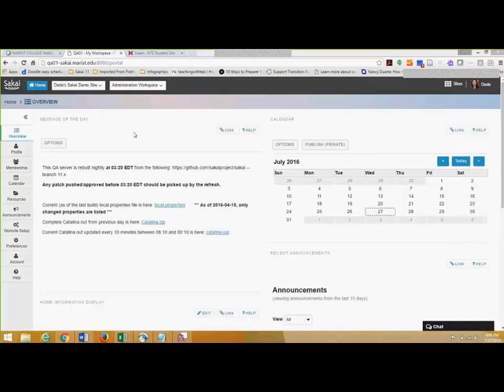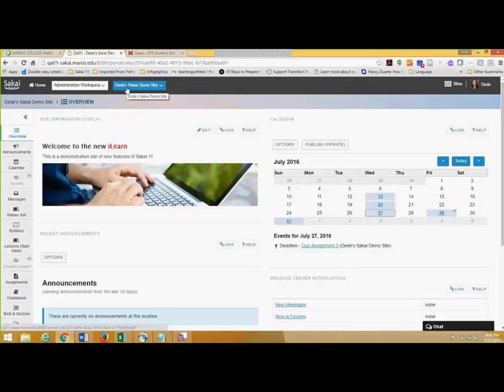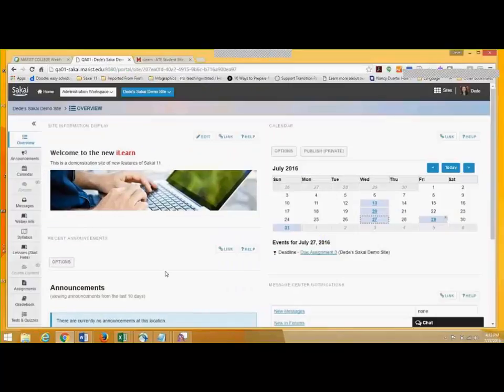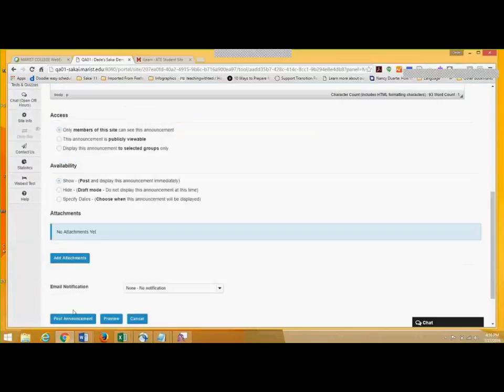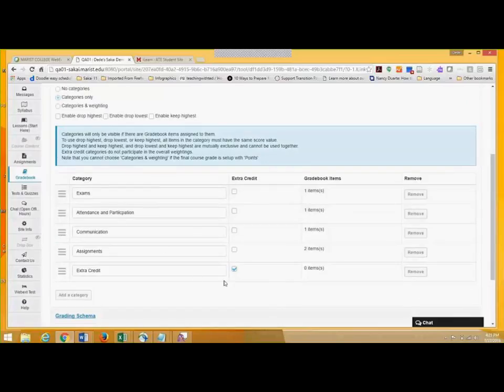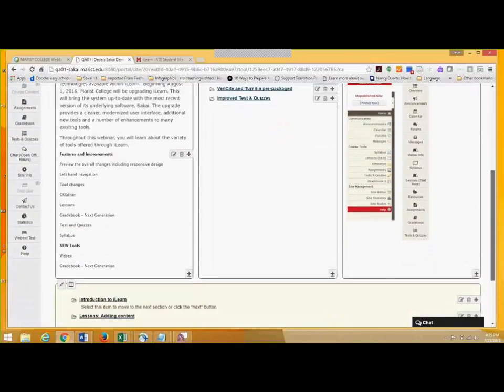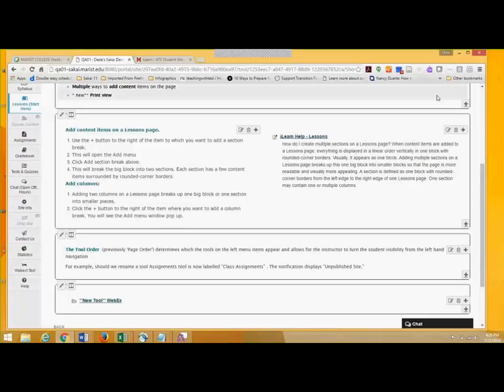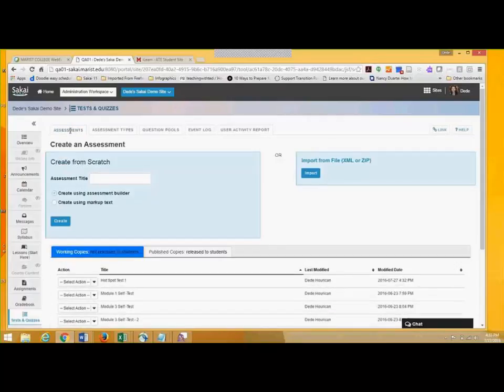iLearn Demo with Dede - July 27, 2016 (Pre-iLearn Upgrade)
This webinar was recorded in July 2016 prior to the major iLearn upgrade to provide a sneak peek and review the upcoming changes.